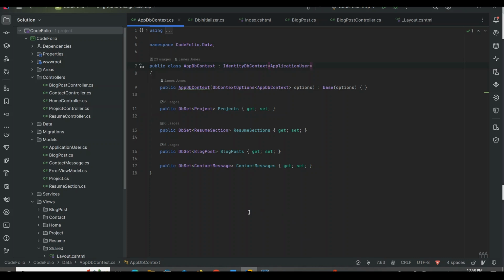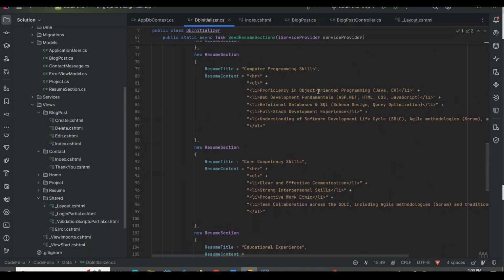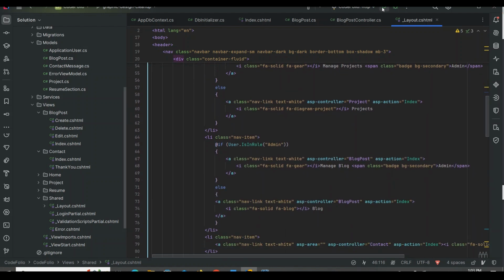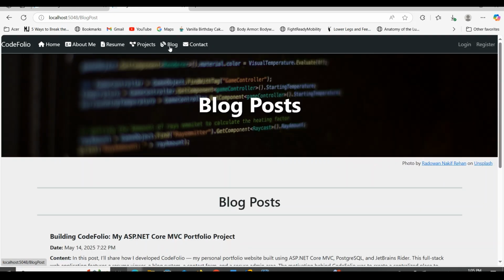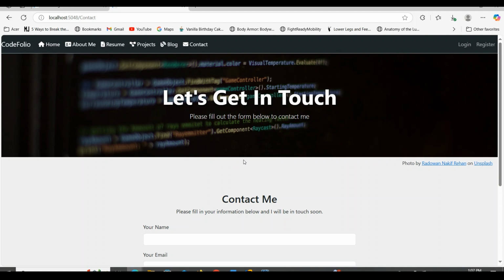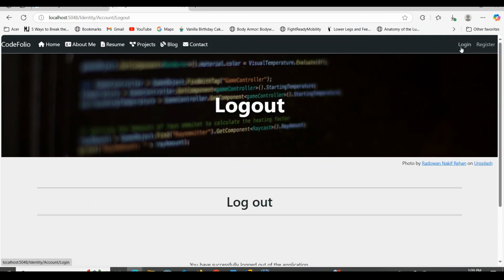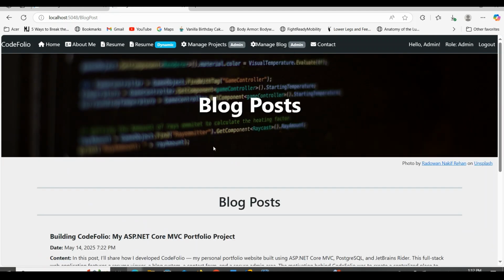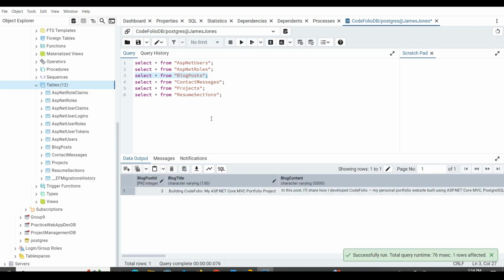CodeFolio Online Portfolio Video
CodeFolio Project Walkthrough
Created by: James Jones
Welcome! This is a short walkthrough of my CodeFolio project — a personal portfolio website built using ASP.NET Core MVC, Entity Framework Core, and PostgreSQL (via pgAdmin4), developed in JetBrains Rider.
This project showcases:
• My Resume, with an editable admin interface
• A dynamic Projects section with descriptions and technologies used
• A full Blog system with Admin CRUD functionality and validation
• A Contact Form with message storage and feedback alerts
• Authentication and Role-Based Access using ASP.NET Core Identity
• A responsive UI styled with Bootstrap 5 and Font Awesome
Tech Stack & Tools:
• ASP.NET Core MVC + Razor Views
• Entity Framework Core + PostgreSQL
• Bootstrap 5 + Font Awesome
• JetBrains Rider (IDE)
Admin users have access to manage blog posts, resume content, and view contact messages. All form submissions include server-side validation using [Required] and [StringLength] attributes.
Learning Outcomes:
Through this project, I deepened my understanding of MVC architecture, secure login systems, EF Core data modeling, and clean UI design. I'm planning future enhancements like image uploads, GitHub API integration, and email notifications.
Deployment Note:
The project currently runs locally, but I’m preparing it for deployment using Microsoft Azure.
Source Code: N/A (Will be added at a later date)